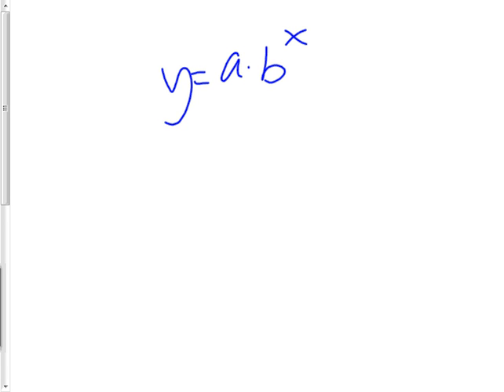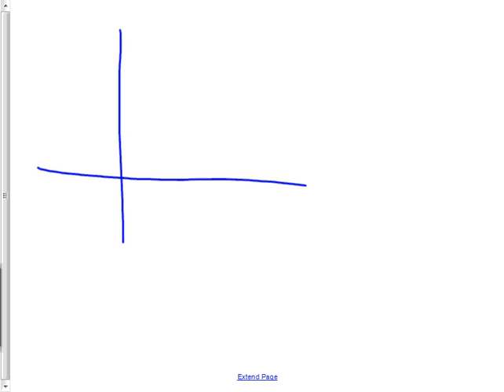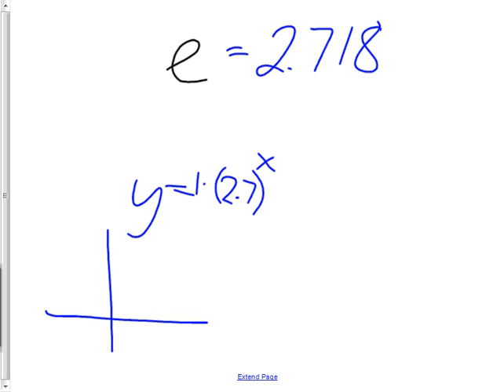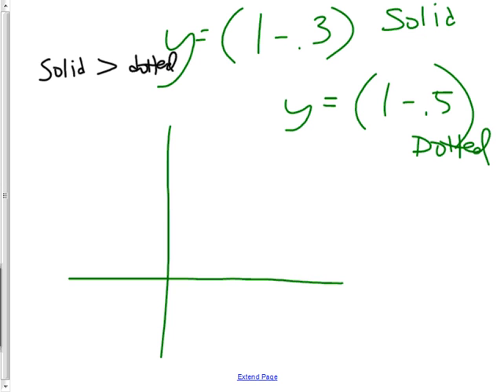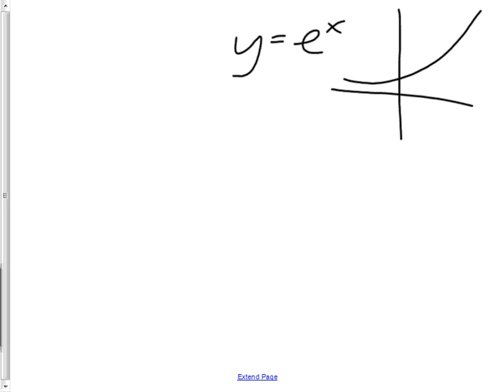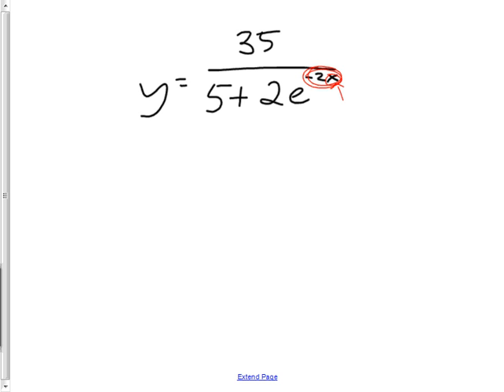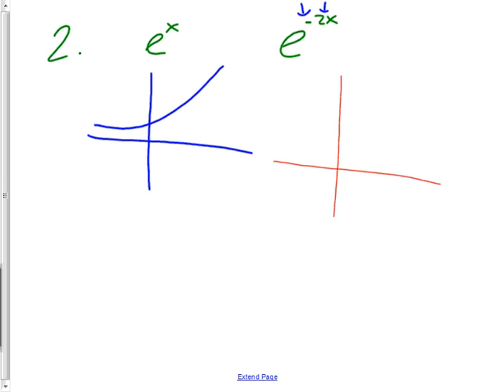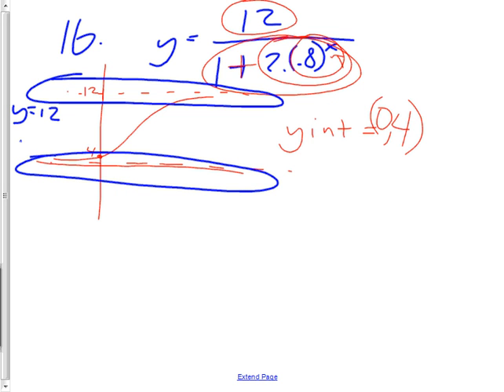April22 Precalc WS 3 1#2 introducing e^x and the basic logistic function